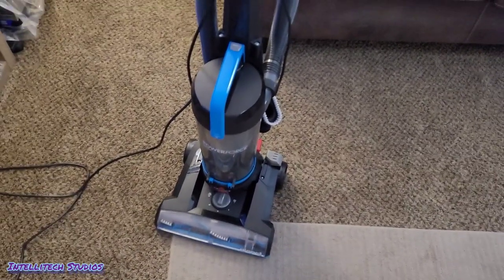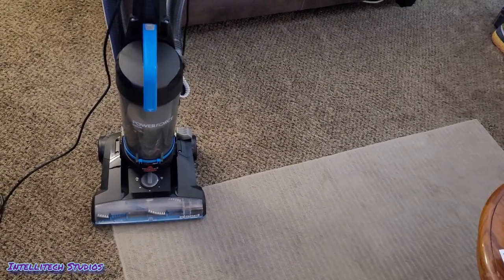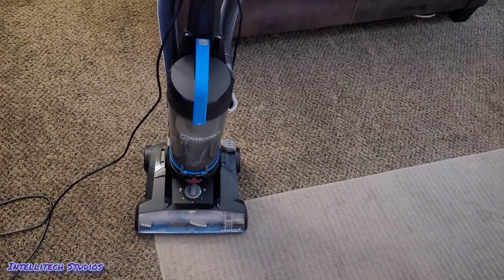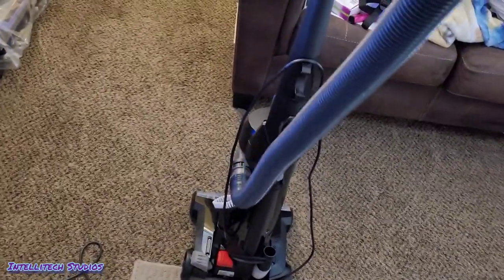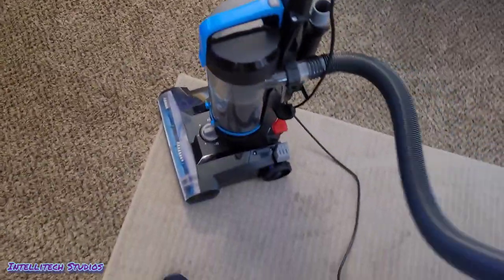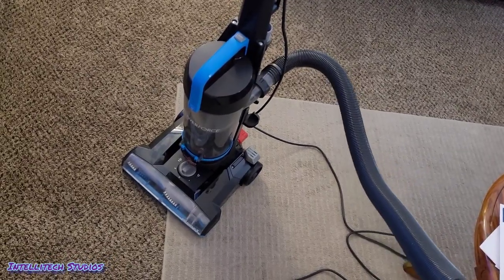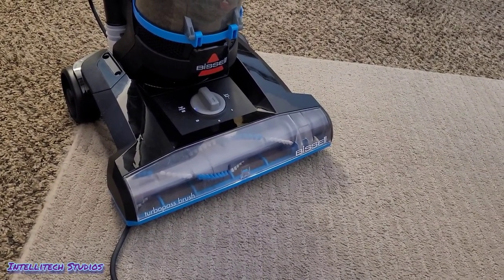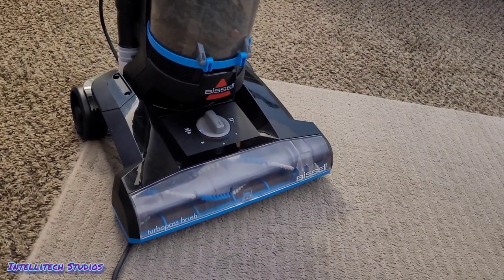Bissell PowerForce Helix In-Depth Vacuum Review (3313/2191/1700)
Buy this vacuum here:
BISSELL PowerForce Helix Bagless Upright Vacuum 3313

Buy this vacuum instead:
BISSELL Power Force Helix Turbo Bagless Upright Vacuum, 2190

Or this one:
BISSELL Power Force Bagged Upright Vacuum, 1739